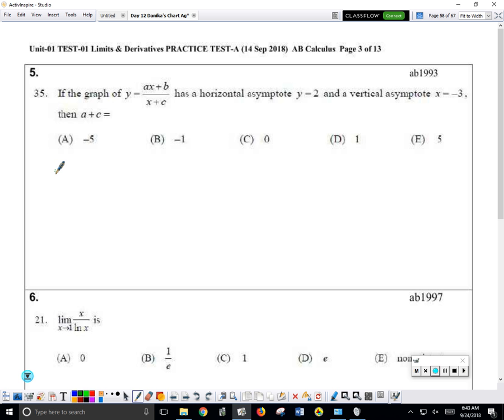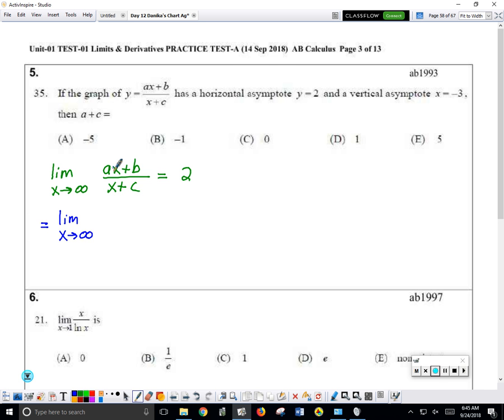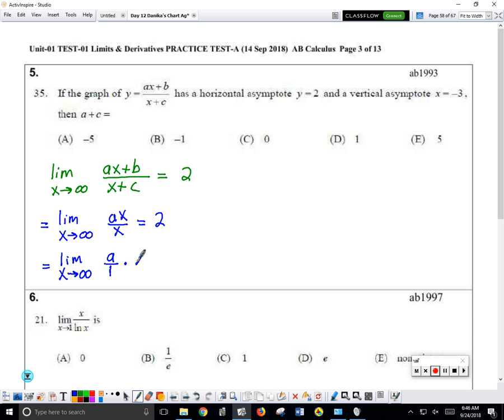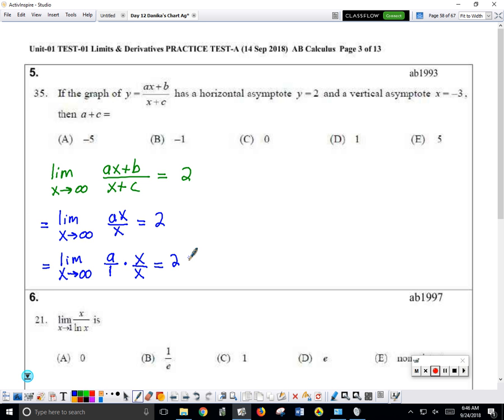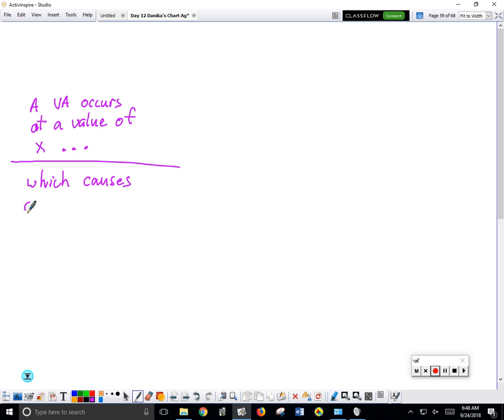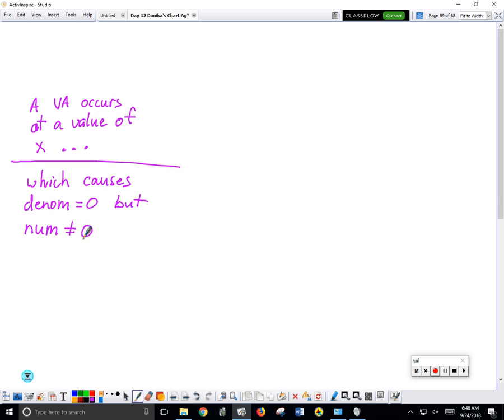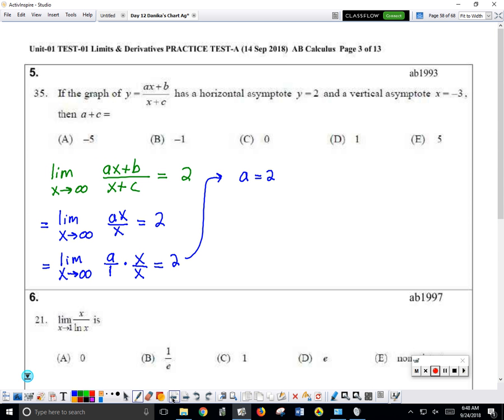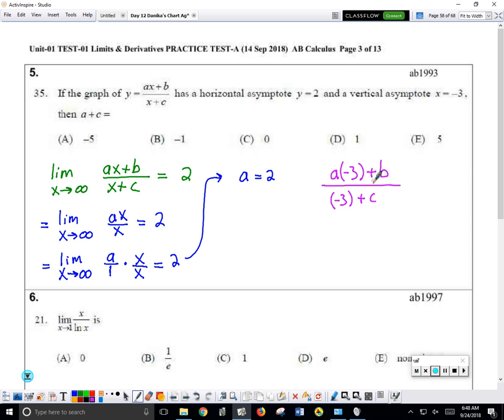TEST 1 P TEST A 14 Sep 2018 #5